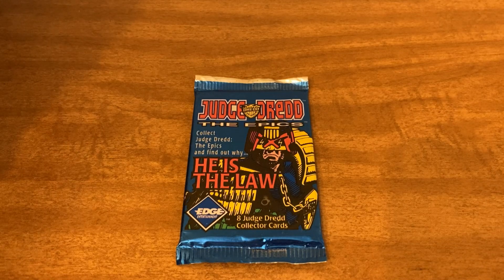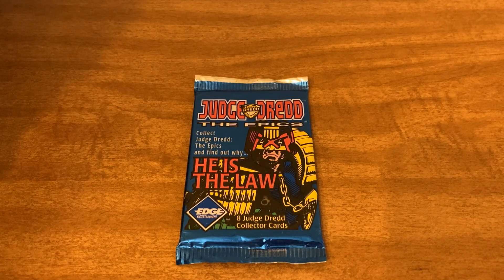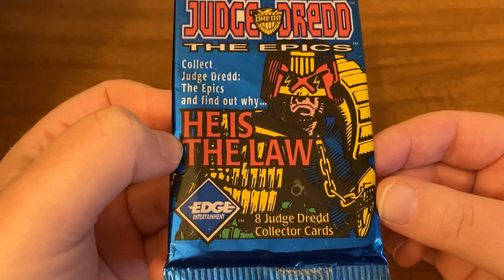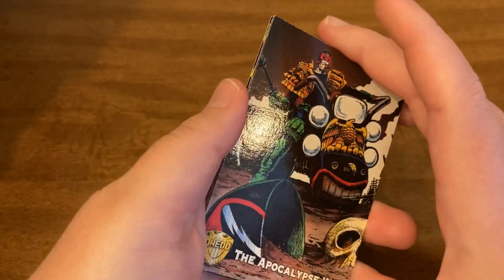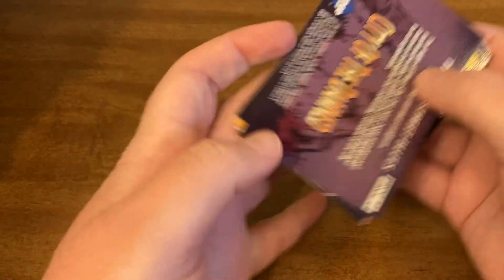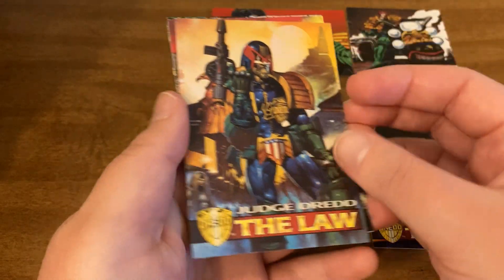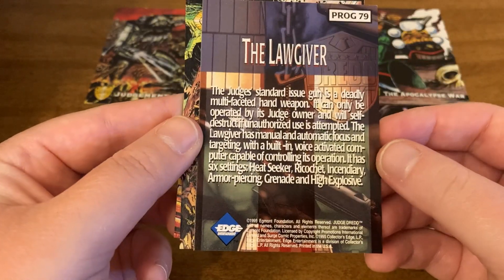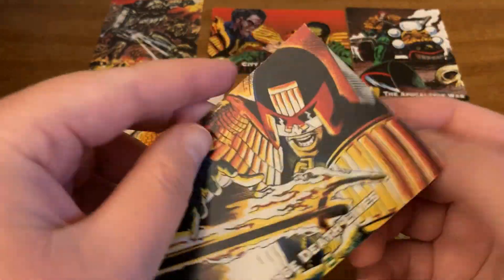Judge Dredd Pack Opening 3